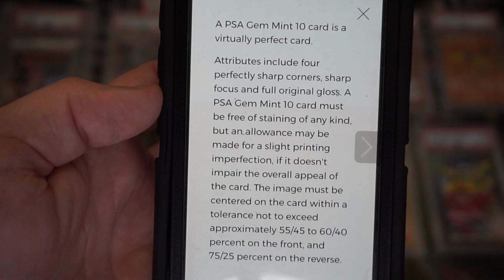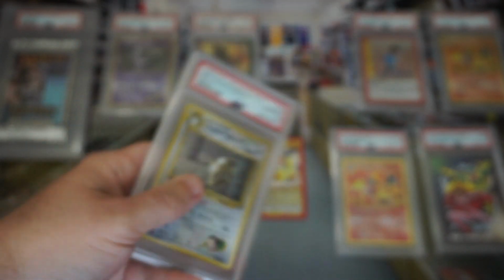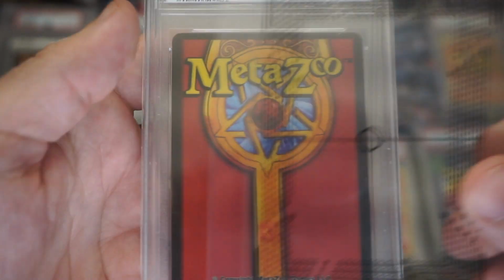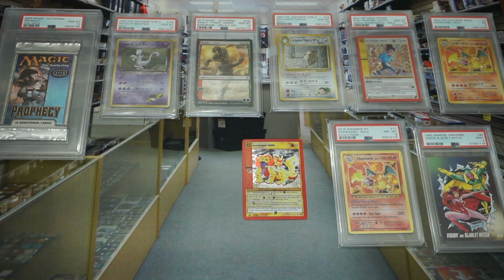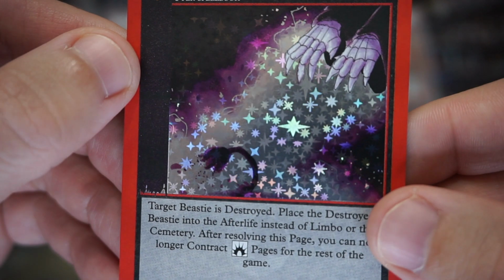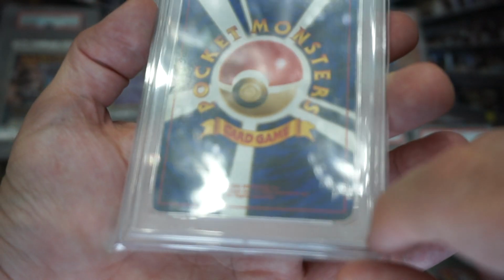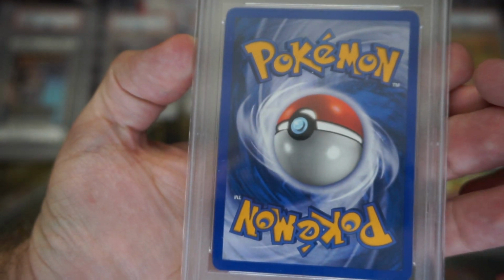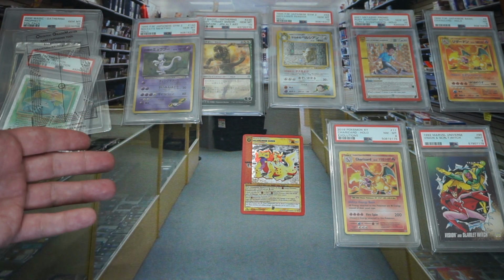PSA 10: Complete Guide, How To Get More GEM MINT 10s! Card Grading MetaZoo, Pokemon, Marvel & More!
This video covers every aspect of the PSA 10 card grading criteria. Learn everything they look for when issuing a Gem Mint 10, and apply this knowledge for better probability.

If you want to see a detailed summary of ALL PSA Grades (1-10), here is a vid I did on that: